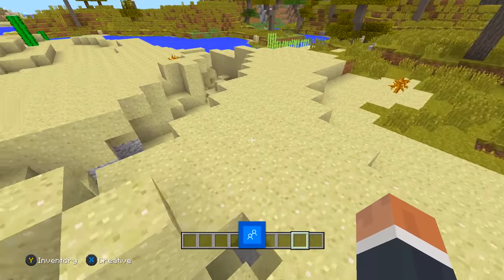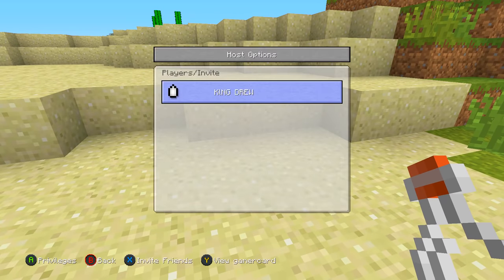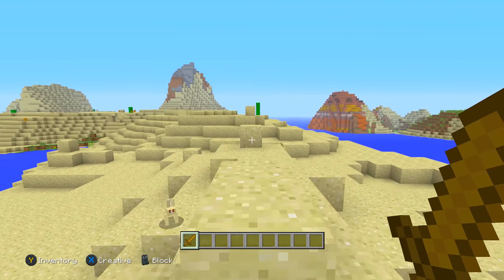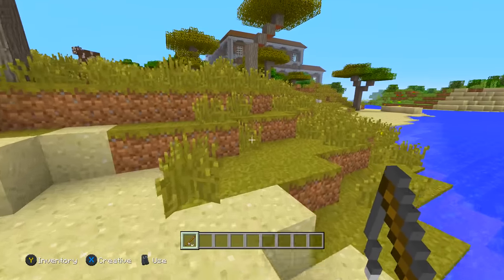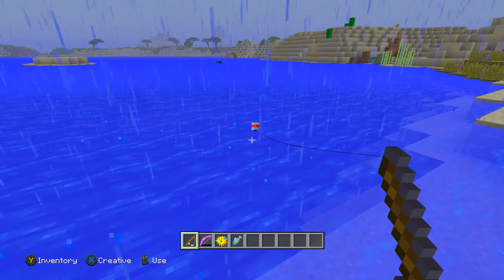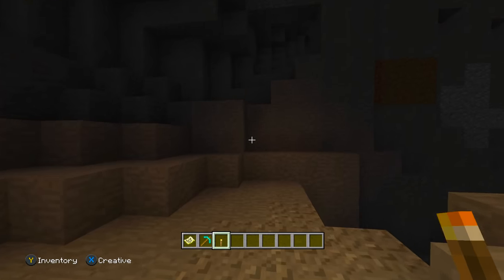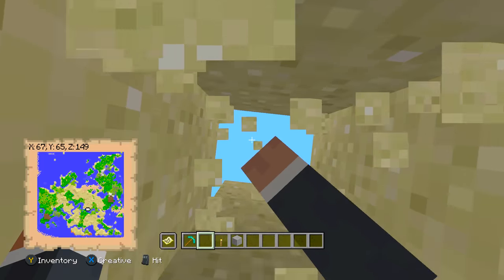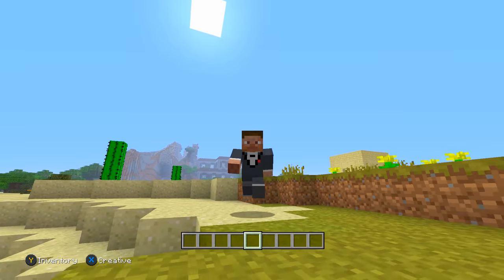Minecraft : Top 5 Secret Tips And Tricks (Ps3/Xbox360/PS4/XboxOne/WiiU)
Minecraft : Top 5 Secret Tips And Tricks For Minecraft Xbox 360, Minecraft Xbox One and Minecraft Wii U. Not to forget Minecraft PS3. Minecraft PS4 and also Psvita if you guys play that!

Be sure to make sure your twitter is connected to your youtube channel so that I can see who liked the video on Twitter!